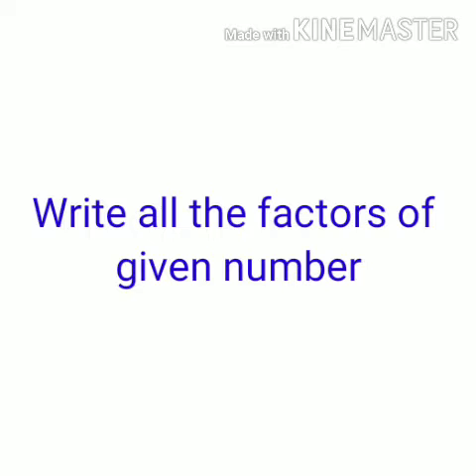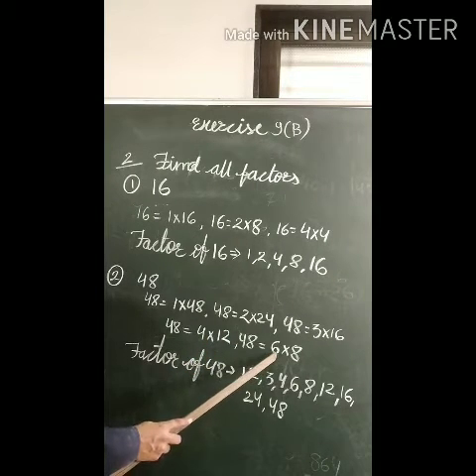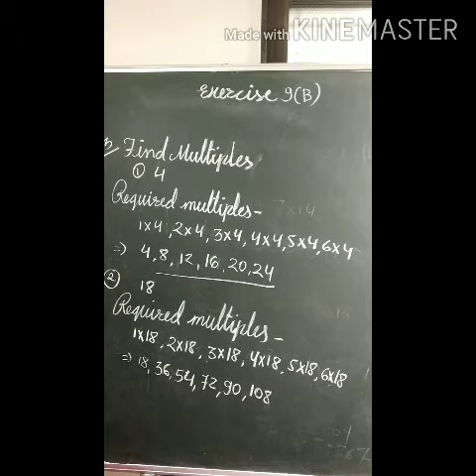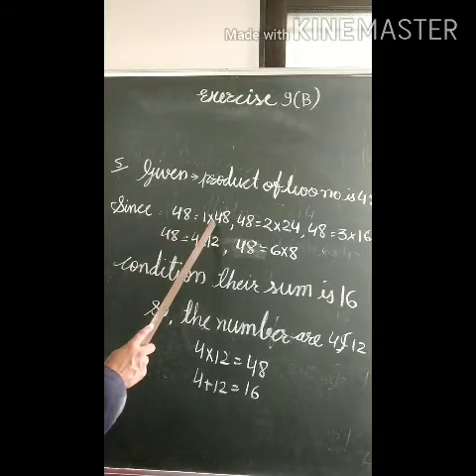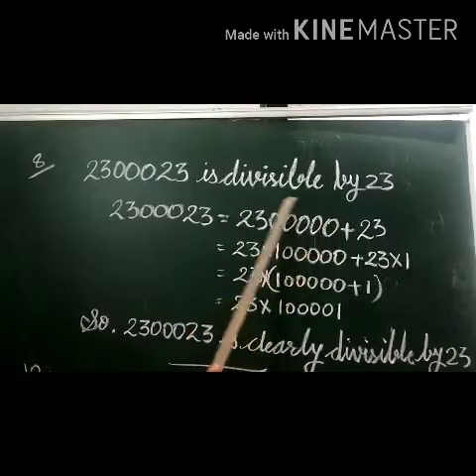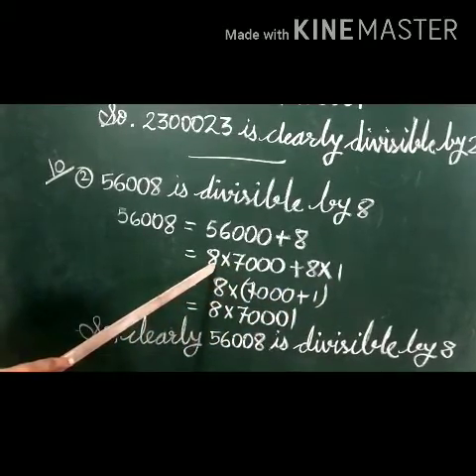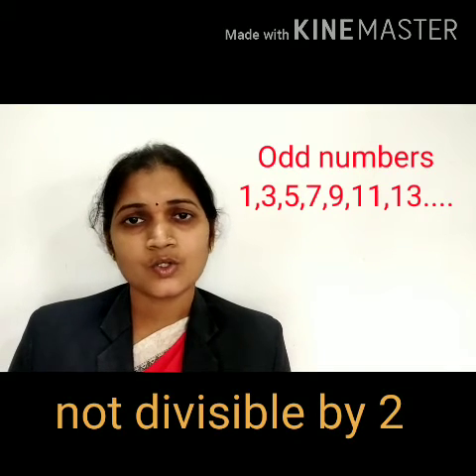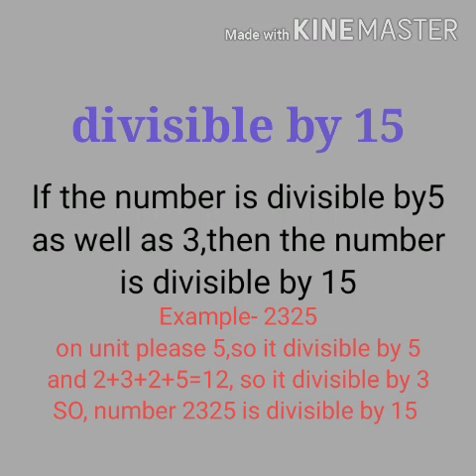6th - Mathematics L. No. 9 Playing with number (Part - 2)